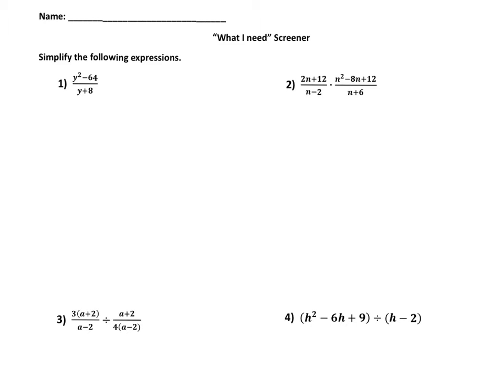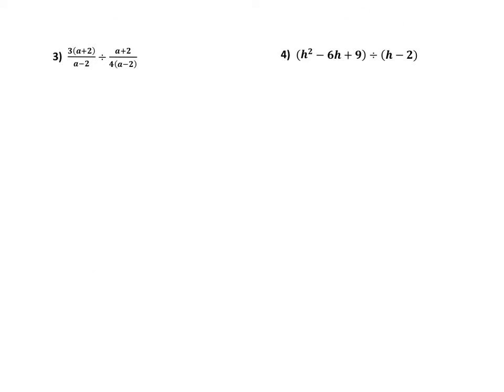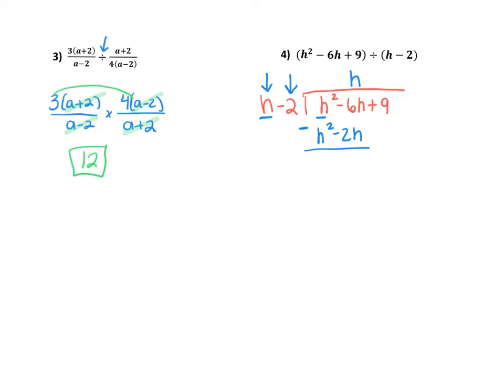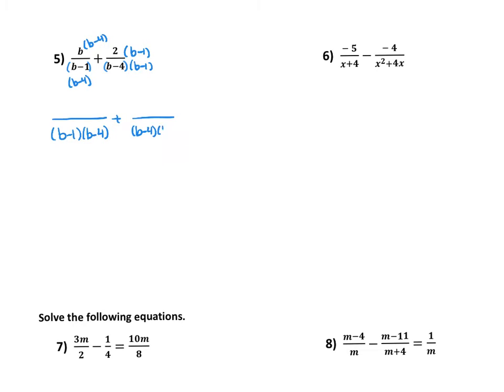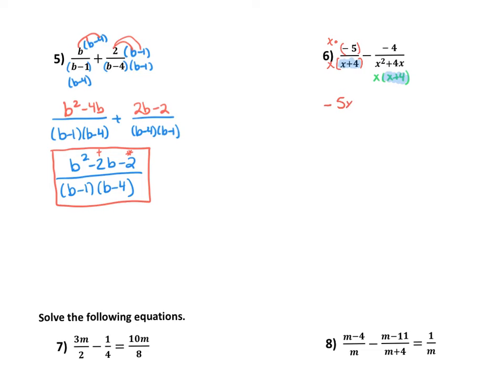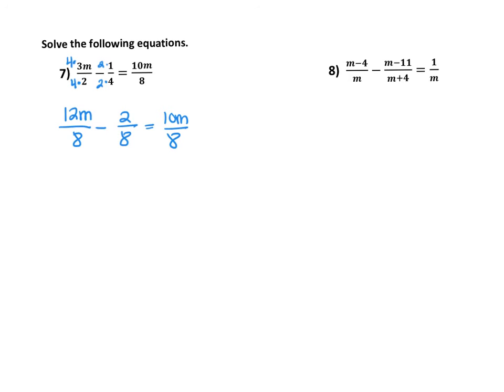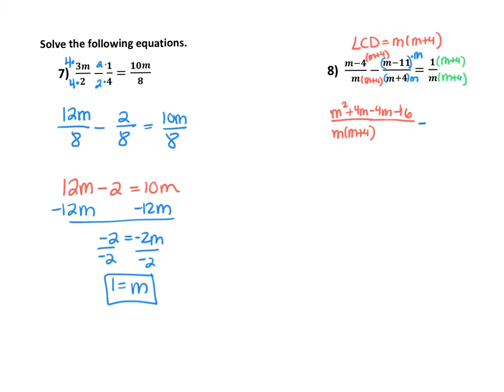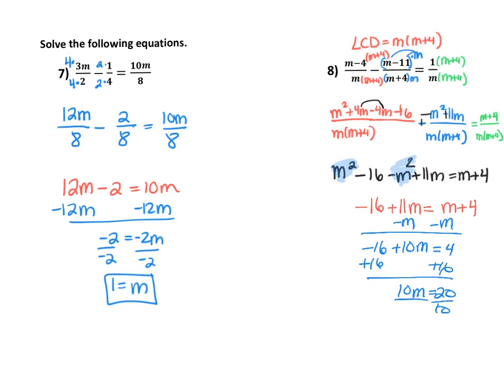Review Day Screener 1